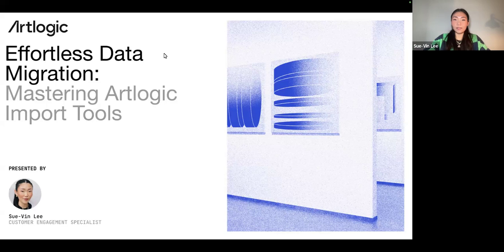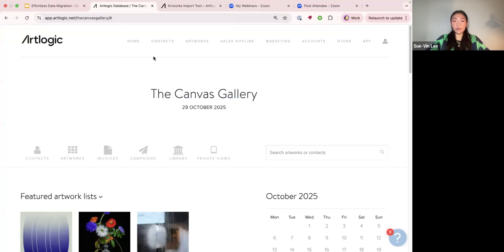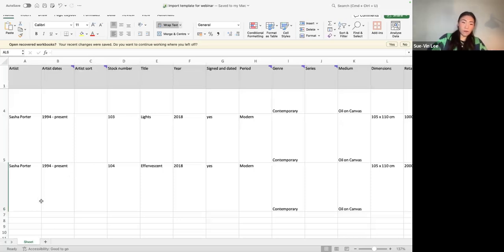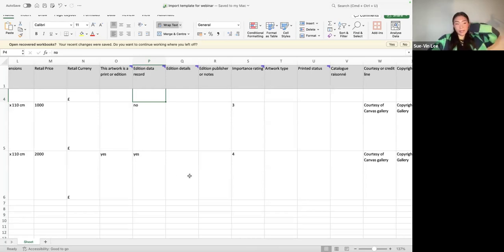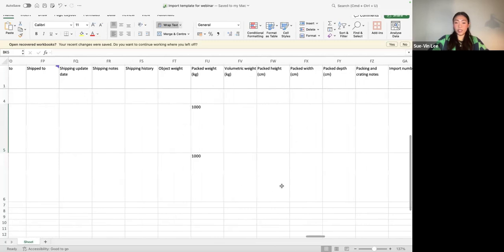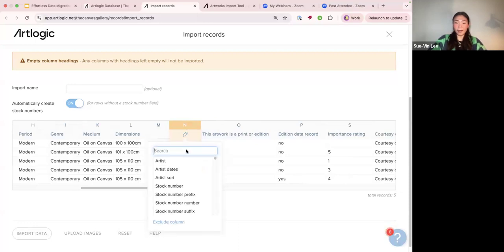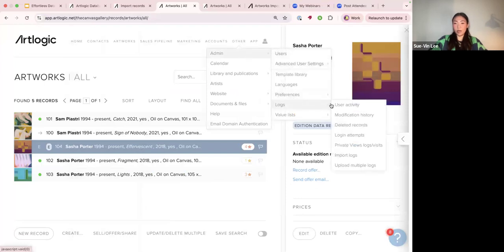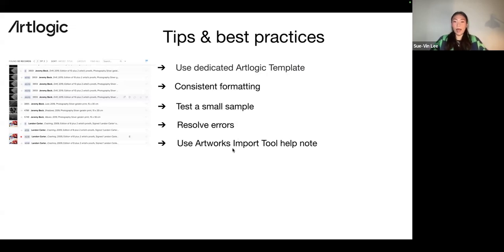Effortless Data Migration: Mastering Import Tools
In this webinar, we’ll guide you through the process of seamlessly importing your Artwork Records data into the Artlogic Management System. You’ll learn how to prepare your data, including key formatting requirements and essential information, before we finish with best practices to ensure successful and efficient imports

00:00 Intro
3:42 Why use the import tool?
4:35 Filling out import data
17:15 Uploading import data
23:50 Tips & best practices
24:44 Conclusion